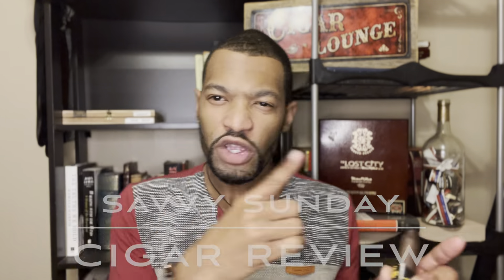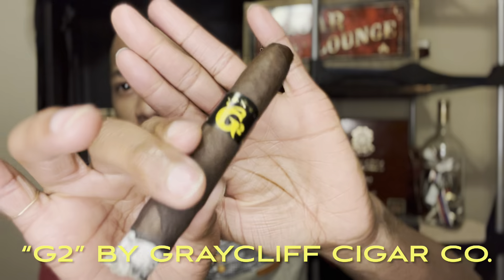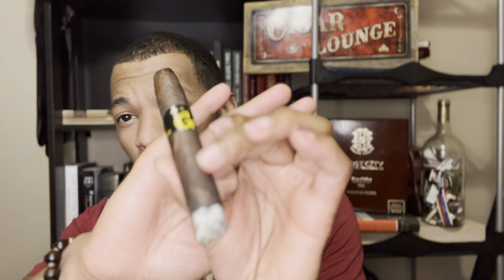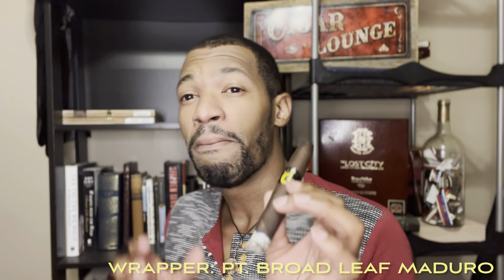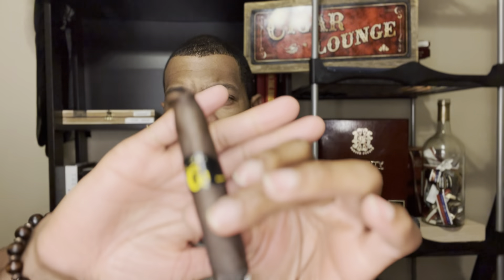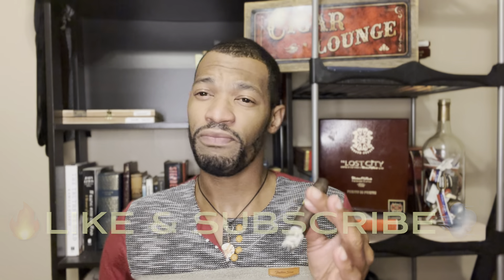“G2” Torpedo Maduro Graycliff Cigar Review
G2 caught my eye and I’m hooked, after enjoying the well constructed, gorgeous wrapper! Graycliff Cigar co really blew my mind with this torpedo!